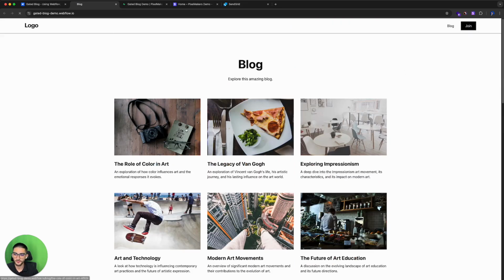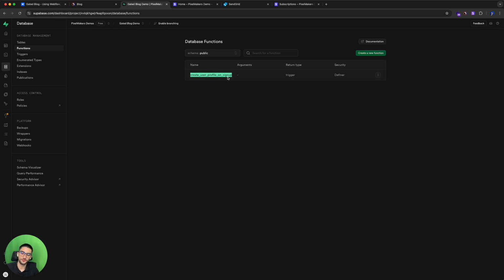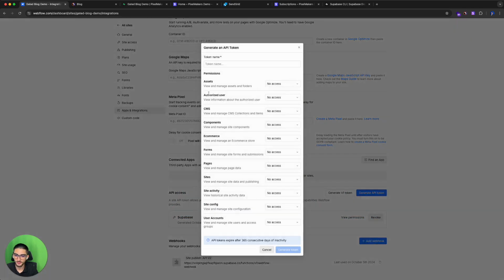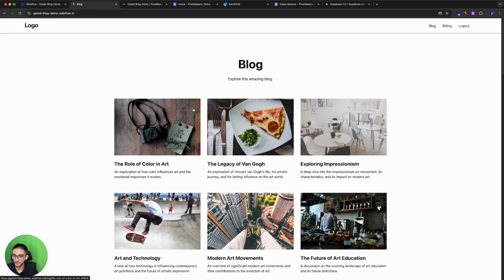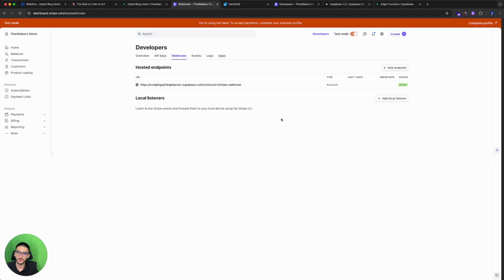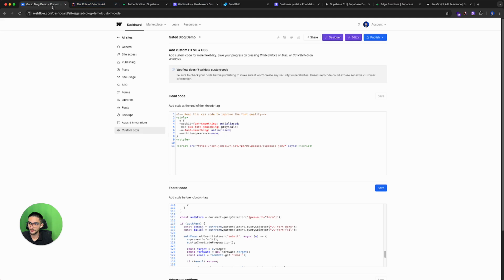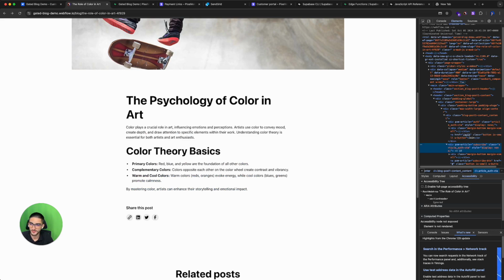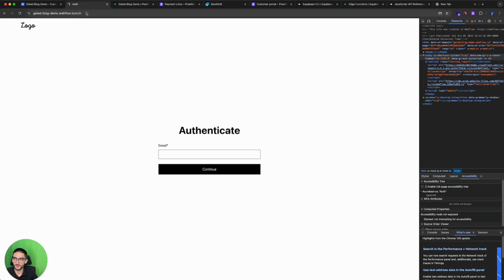How to build a Gated Blog in Webflow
In this video, Mihai walks you through our Gated Blog clonable and how to make it yours. It uses Webflow, Supabase, Stripe, and Sendgrid.